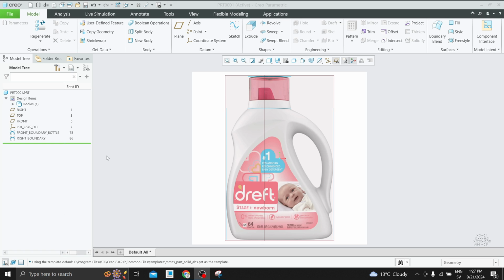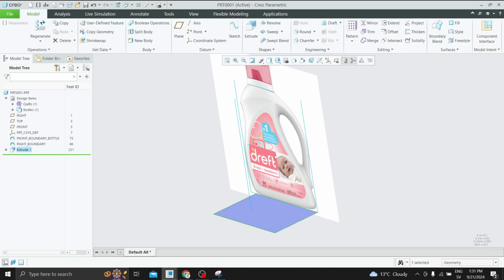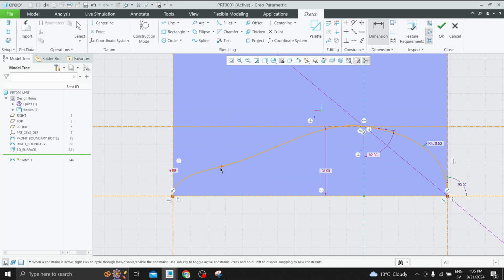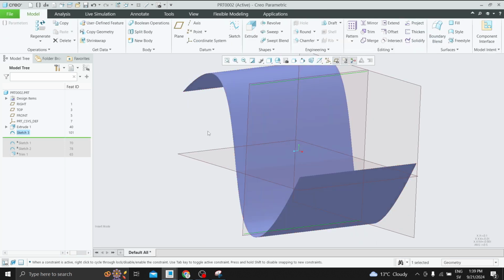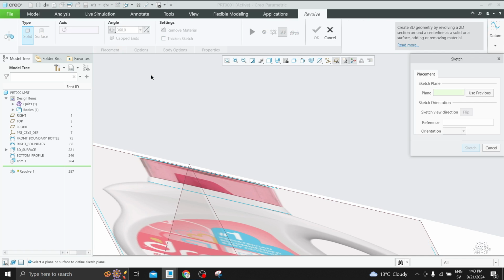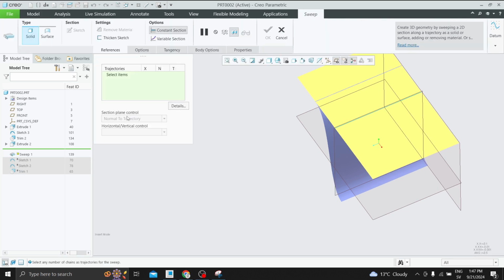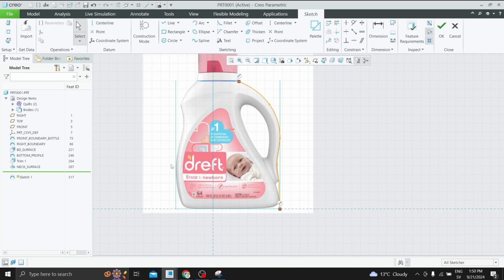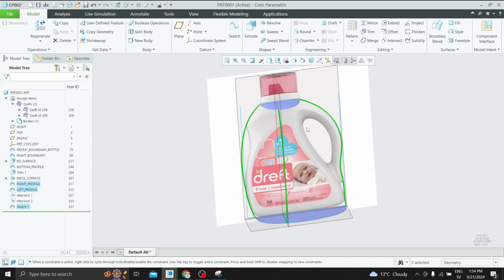Series for bottle modeling in Creo || advanced surface model || bottle in creo V3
This video series will provide a step-by-step guide on how to model any bottle in Creo Parametric using surface features. Each feature will be explained in detail, ensuring that you not only learn how to model a bottle but also gain a deeper understanding of how to effectively use Creo's features.